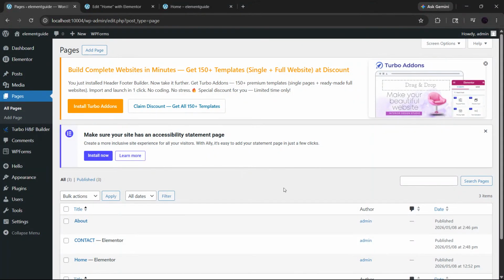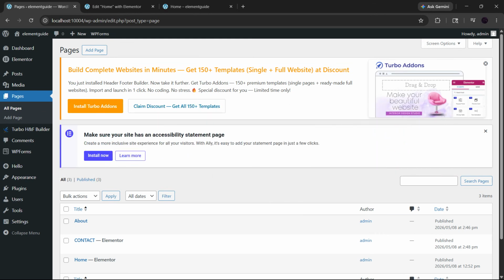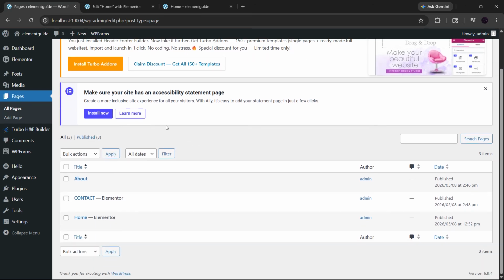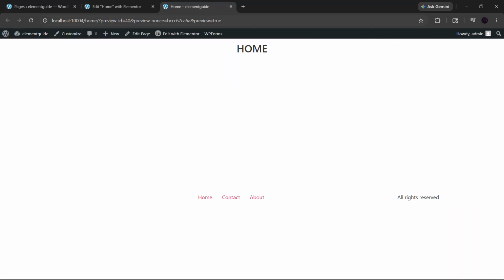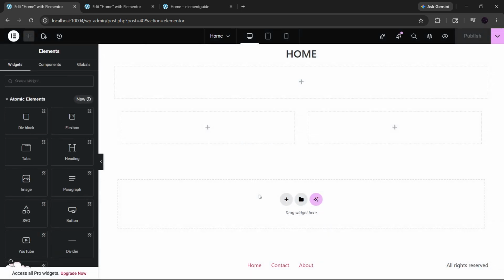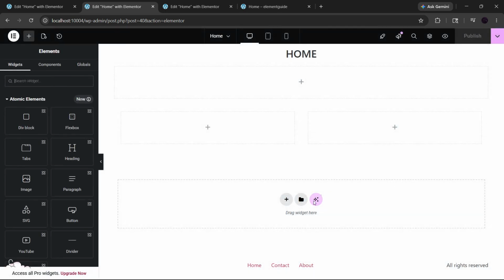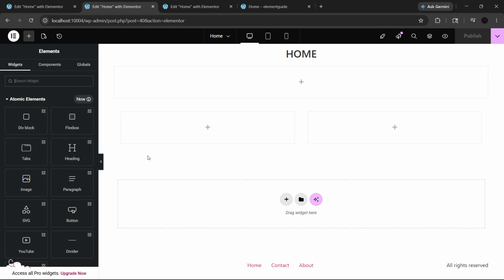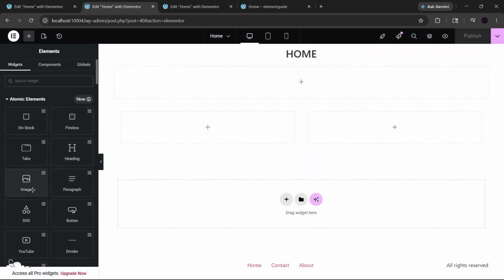How To Open Elementor Editor (Easy Guide)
Learn how to open the Elementor editor in WordPress using the dashboard, the page editor, or the live site admin bar. This quick guide shows the fastest ways to enter Elementor and start editing your pages.

🕚Timestamps:
0:00 Introduction
0:23 Open Elementor From WordPress Dashboard
1:04 Open Elementor From The WordPress Editor
1:31 Open Elementor From The Live Site
1:56 What To Do If The Button Is Missing
2:24 Outro

✍️What You'll Learn In This Video:
• How To Open Elementor Editor From WordPress Dashboard
• How To Launch Elementor From The Page Editor
• How To Access Elementor From The Live Site Toolbar
• How To Troubleshoot Missing Edit With Elementor Button
• How To Start Editing Pages In Elementor Faster

💡Pro Tips:
• Make sure you’re logged into the correct WordPress admin account.
• Check that the Elementor plugin is installed and activated.
• Use the live site toolbar method for faster editing.
• Refresh the page if the Edit With Elementor button does not appear.
• Clear cache if WordPress is not showing updated admin options.